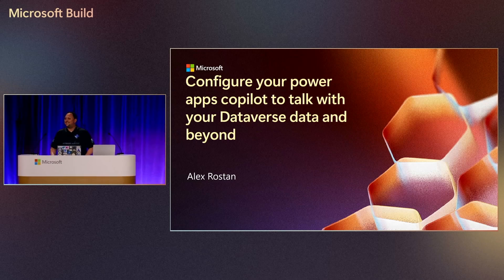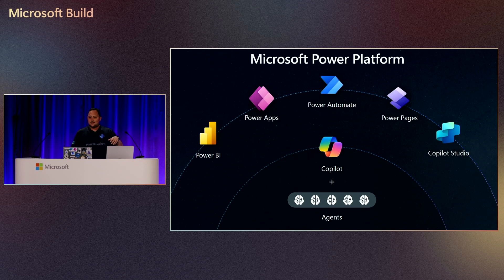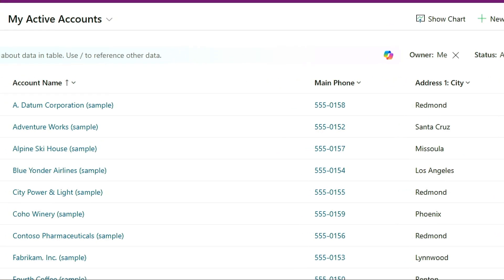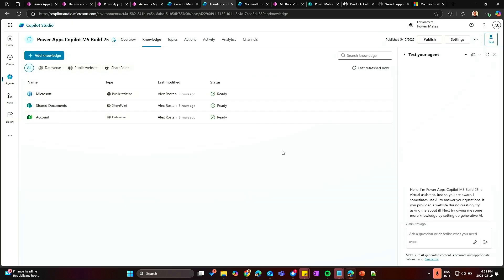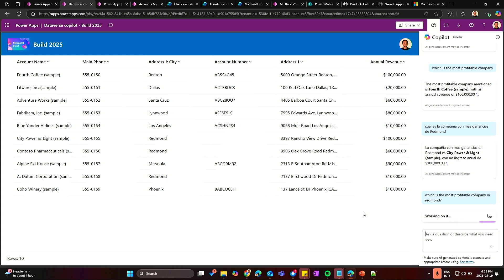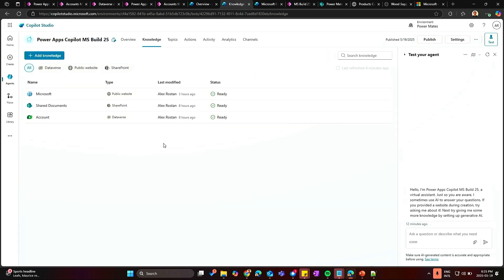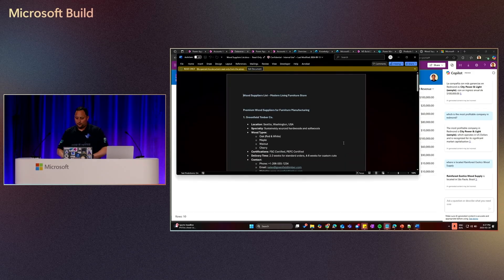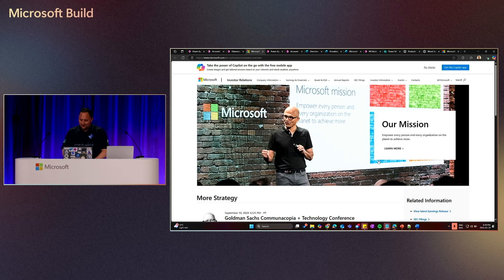Configure your Power Apps Copilot to talk with your Dataverse data | DEM525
In this session learn how to configure and leverage Power Apps Copilot to seamlessly interact with your Dataverse data. Discover how Copilot's advanced AI capabilities can enhance user experience. We'll walk you through the setup process and demonstrate how to harness the full potential of Copilot to streamline your Power Apps.

𝗦𝗽𝗲𝗮𝗸𝗲𝗿𝘀:
 * Alex Rostan

Chapters:
0:00 - Beginning of PowerUps Compiler Configuration Discussion
00:03:01 - Demonstration of Canvas PowerUp Application
00:03:37 - Interacting and Querying Data with Compiler
00:03:55 - Exploration of Model Driven Application Compiler
00:07:14 - Publishing Updates
00:10:06 - Continuation with Compiler Despite Errors
00:12:13 - Integration with External Data Sources
00:13:13 - Configuration Possibilities of Power Apps
00:13:42 - Simplifying Navigation and Data Integration